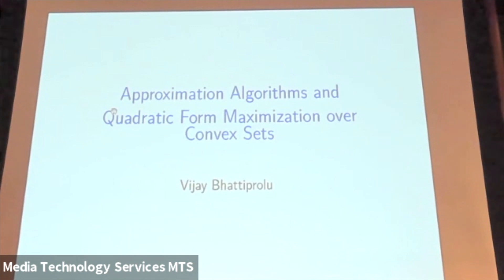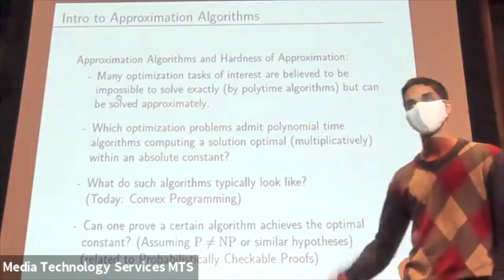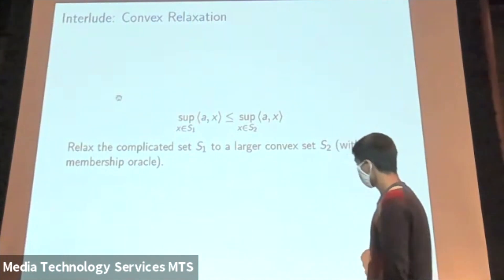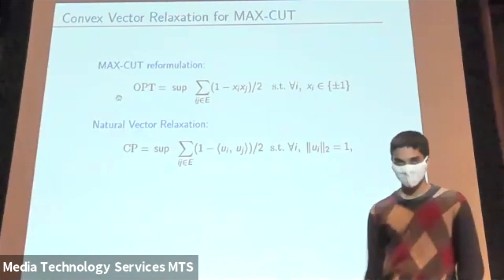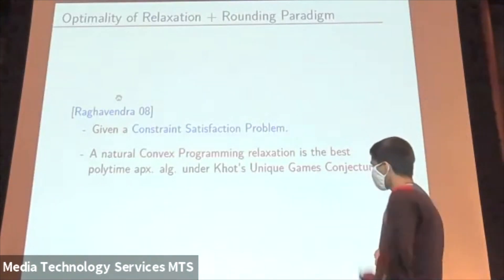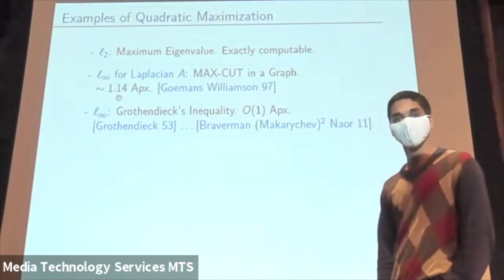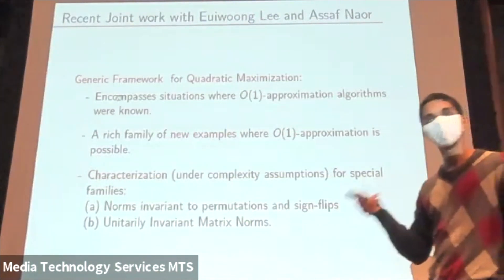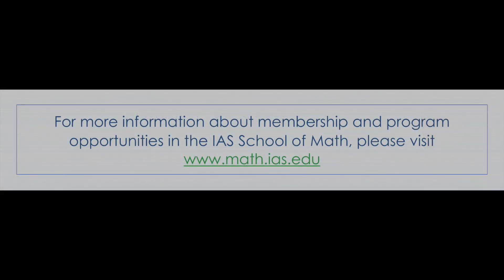On the (Computational) Approximability of Quadratic Maximization over Convex... - Vijay Bhattiprolu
Topic: On the (Computational) Approximability of Quadratic Maximization over Convex Sets
Speaker: Vijay Bhattiprolu
Date: September 22, 2020